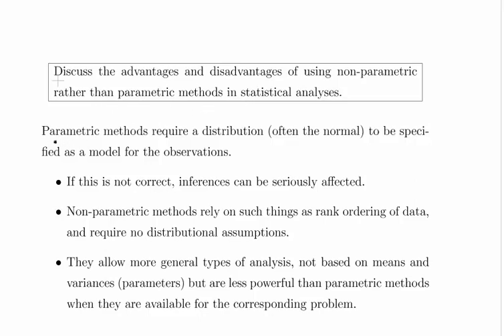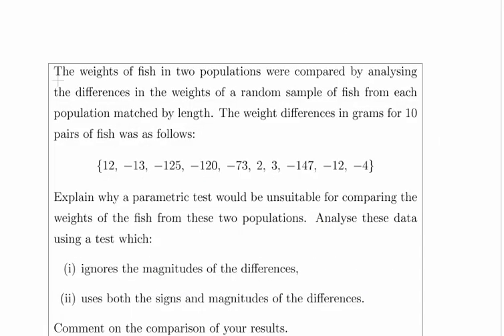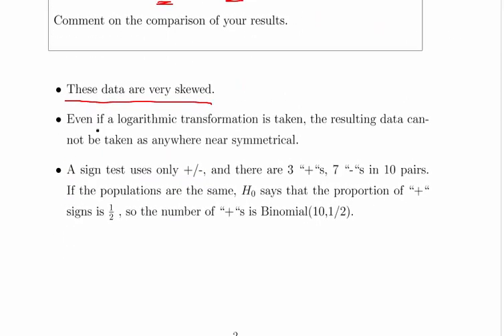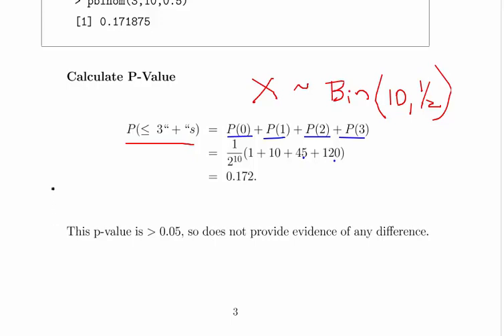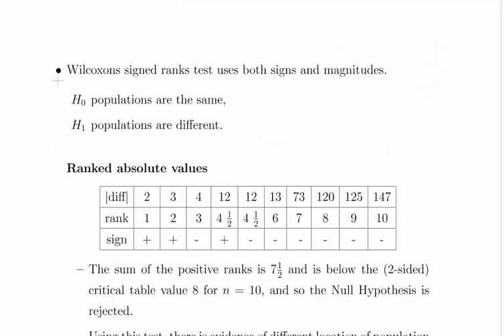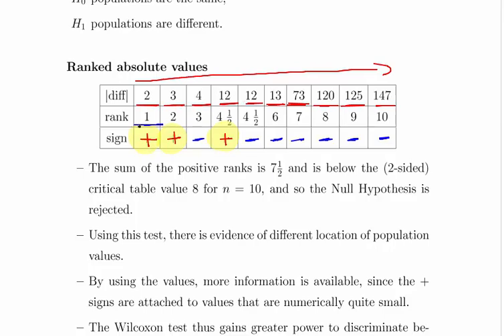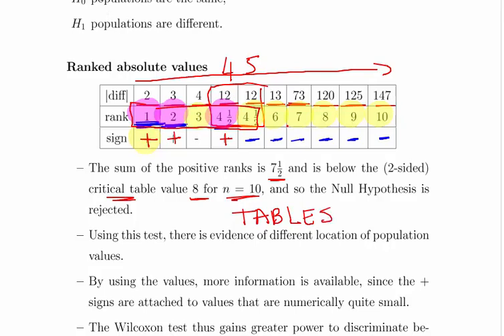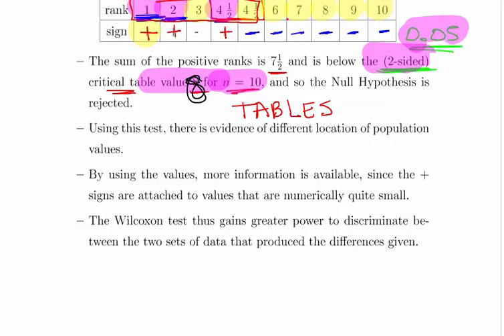Wilcoxon Signed Rank Test (Non-Parametric Hypothesis Tests)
StatsResource.github.io | Inference Procedures | Non-parametric Tests